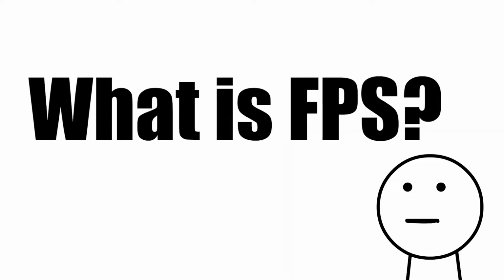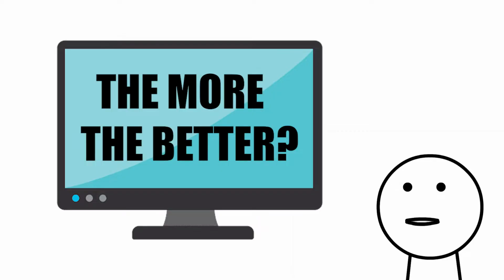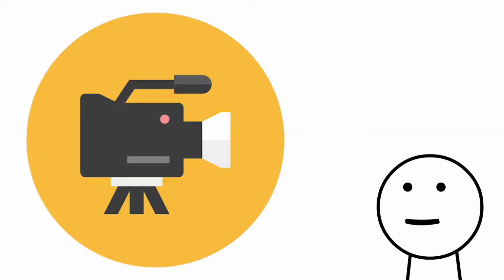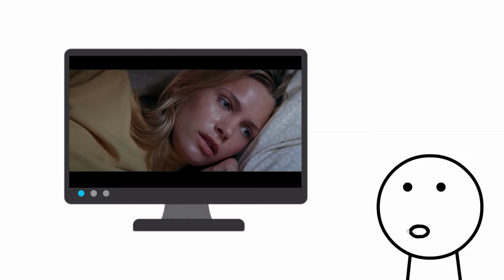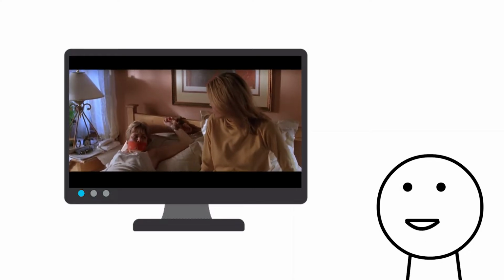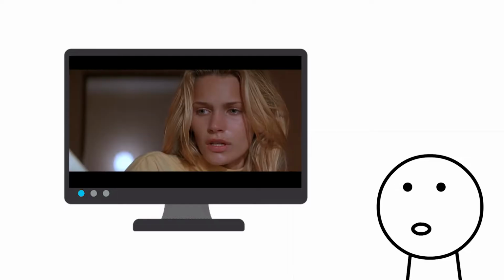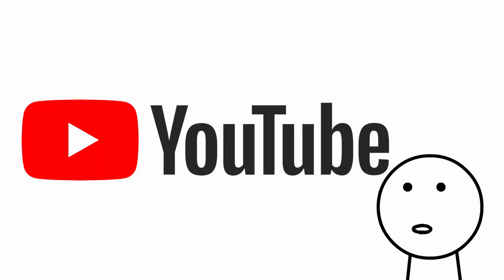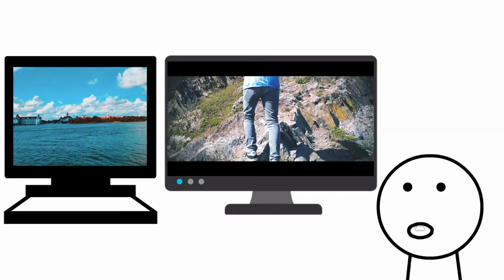30 FPS vs 60 FPS (Framerates EXPLAINED!)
► Social Accounts :-